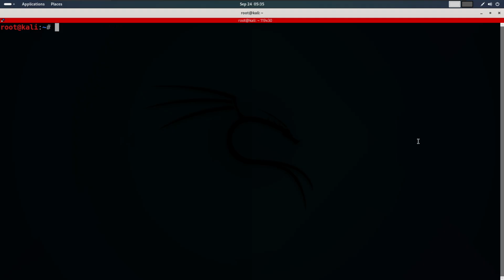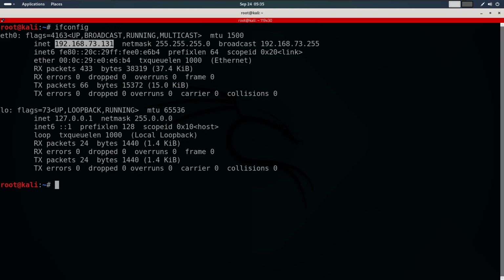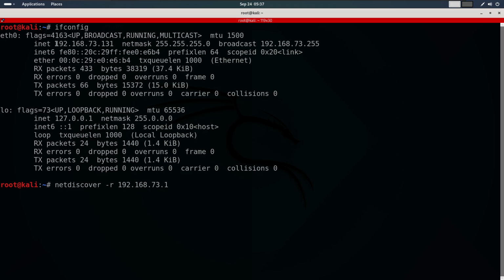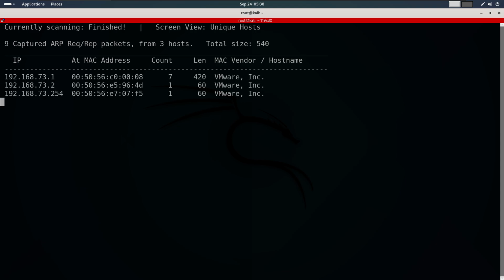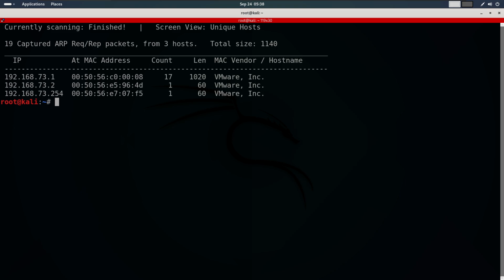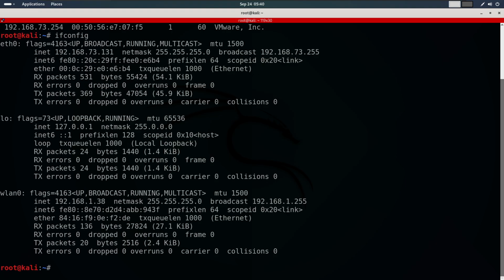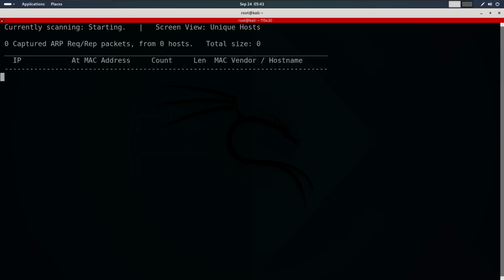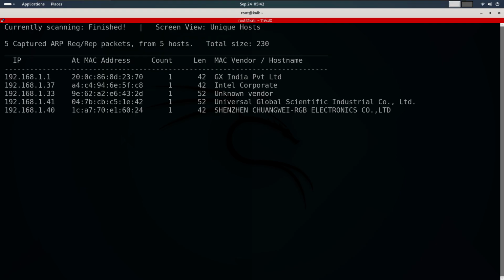#23 Master Network Scanning with NetDiscover (Kali Linux)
Welcome to our Ethical Hacking Course! In this video, we focus on a fundamental hacking skill: information gathering. Before launching any cyber-attack, it’s essential to understand who and what is on your network. Today, we’re using NetDiscover on Kali Linux to identify IP and MAC addresses of connected devices and map the network effectively.

Learn step-by-step as we cover:

Basic commands to set up network scanning in Kali Linux.
Using ifconfig and NetDiscover to reveal IP ranges and device details.
Discovering connected devices on both virtual and real networks.
Whether you're aiming to work in cybersecurity or enhance your ethical hacking skills, this video will provide a solid foundation.